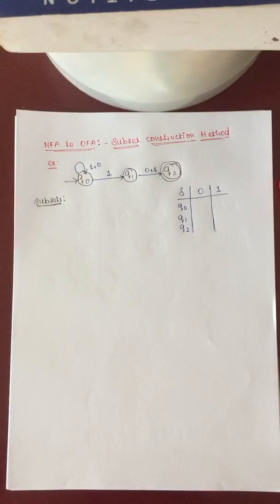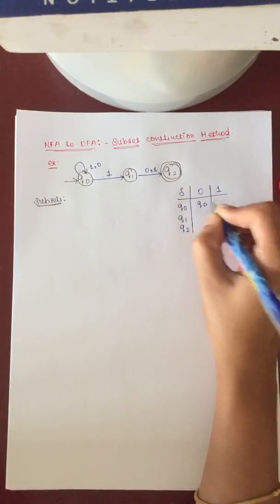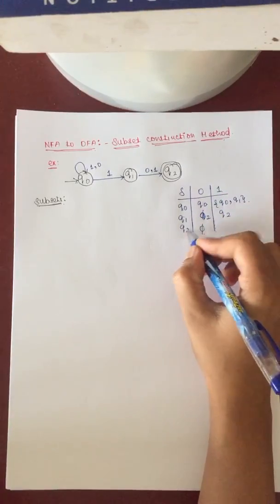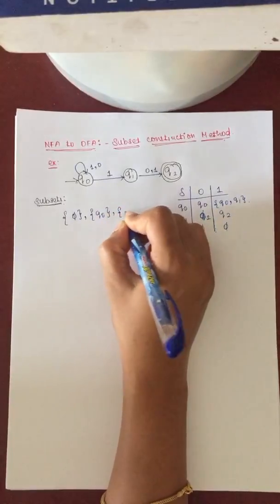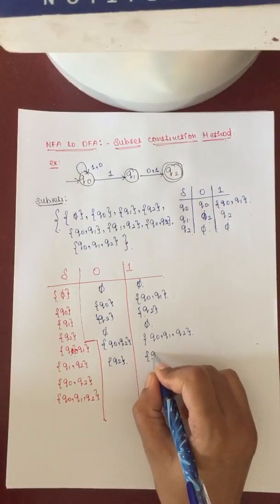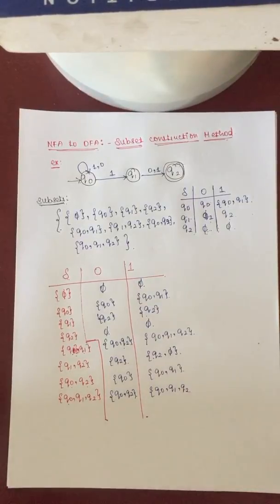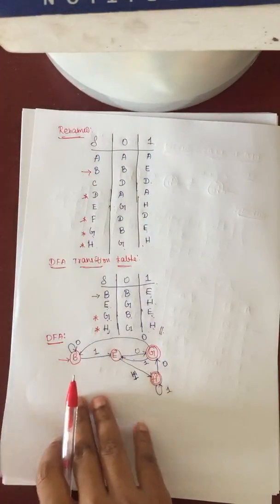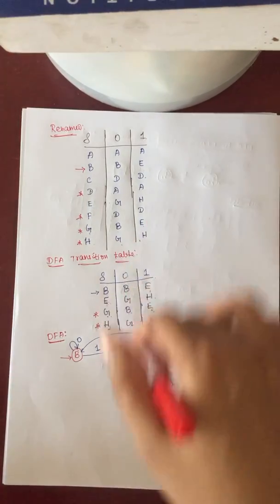#3 NFA TO DFA Conversion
Conversion from NFA to DFA